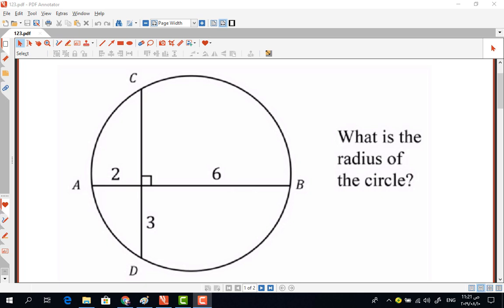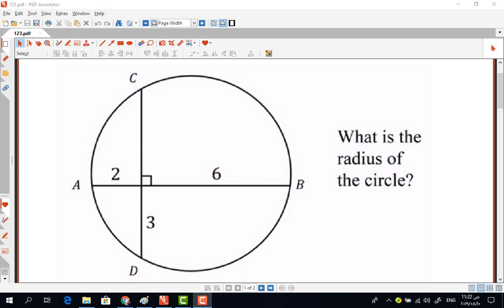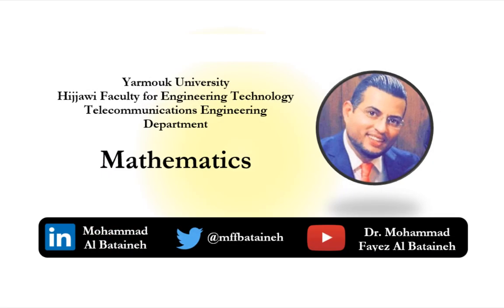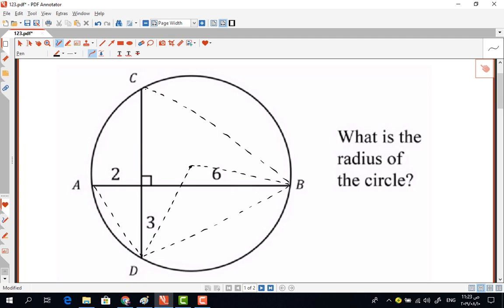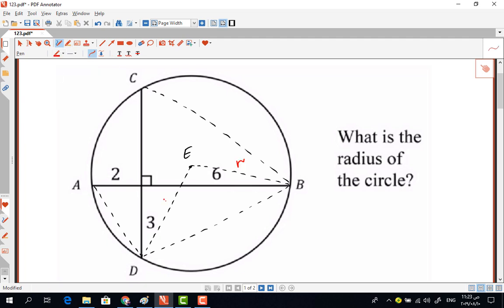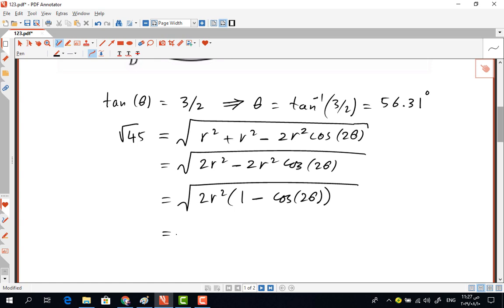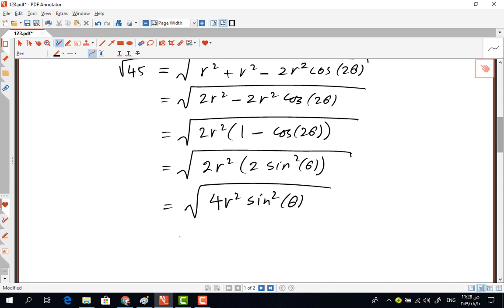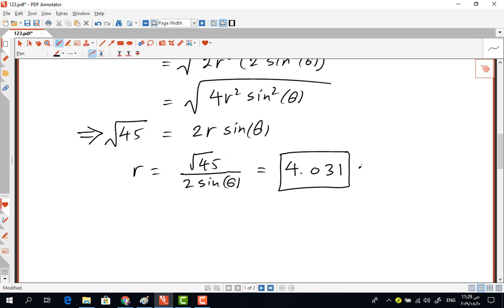How To Solve For The Radius of The Circle - Smarter than in MaindYourDecisions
How To Solve For The Radius - Viral Math Problem Challenging 1970s Math Contest!
What is the radius of the circle?

There doesn't seem to be enough information to solve this, but the answer works out magically. Two line segments are drawn inside a circle with the given lengths. The question is to find the radius of the circle. I have solved this problem in a super-easy way. I used the fact that the central angle is twice the inscribed angle that shares it the same arc. Also, I have used the law to find the length of one side of a triangle using the other two sides, which is C^2 = A^2 + B^2 - 2AB cos(theta).

If you like this content which I update every week, please subscribe to my channel by clicking on the SUBSCRIBE button, and click the bell icon so you do not miss anything in the future!

This channel is for everyone who loves math. I post brain teasers, riddles, logic puzzles, viral math problems, and several math topics for fun for all those who love math around the world.

هذه القناة مخصصة لكل من يحب الرياضيات .. أقوم بنشر مسائل للتفكير وأحاجي وألغاز منطقية ومسائل فيروسية في الرياضيات والعديد من مواضيع الرياضيات لأجل المتعة لكل محبي الرياضيات في جميع أنحاء العالم .. إذا كنت من محبي الرياضيات، فتأكد من اشتراكك في القناة حتى تتمكن من الحصول على المزيد والتمتع بجمال الرياضيات.

الرياضيات للمتعة.